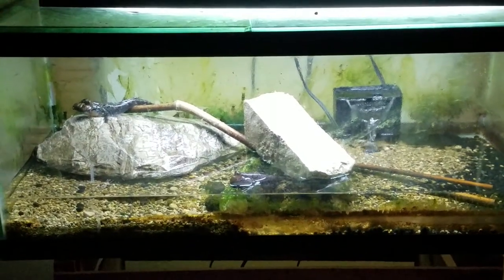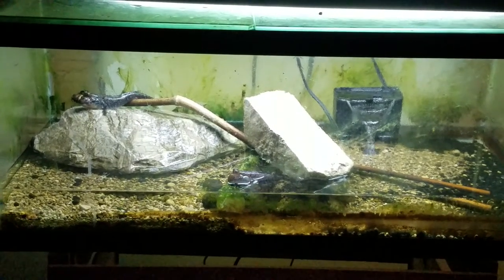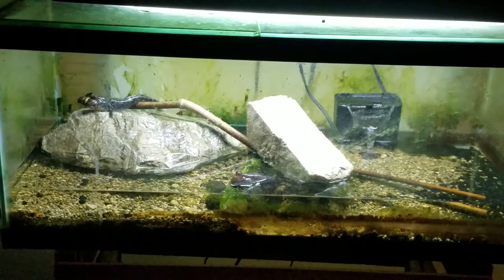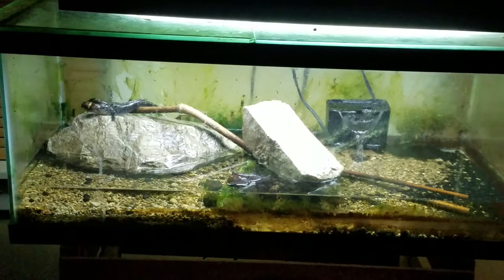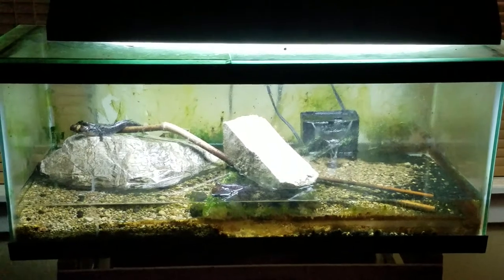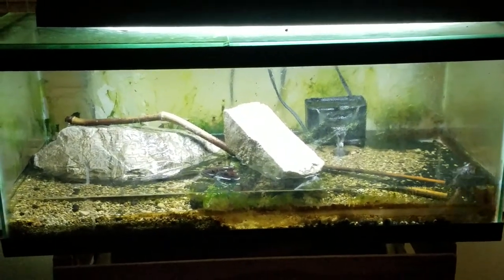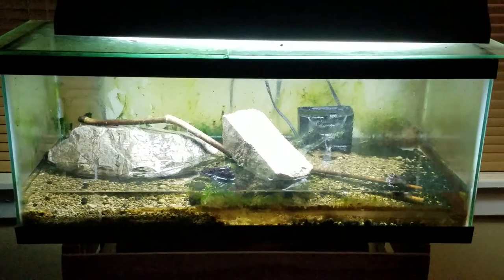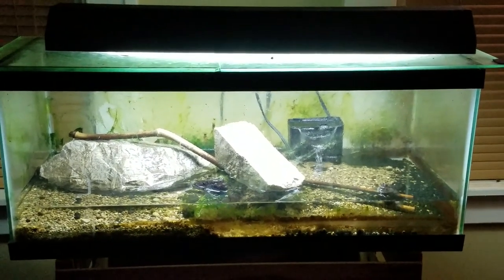Quick cheap mudskipper setup